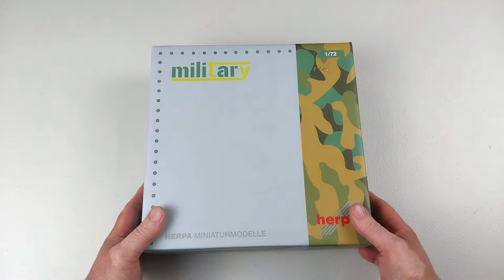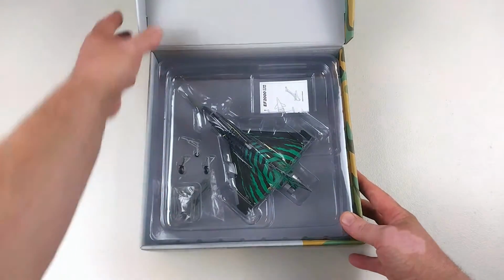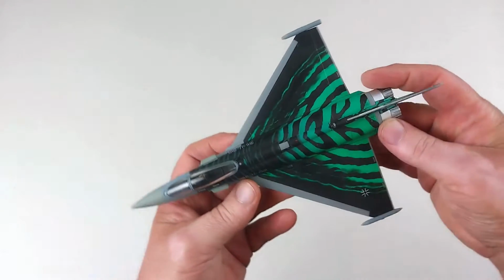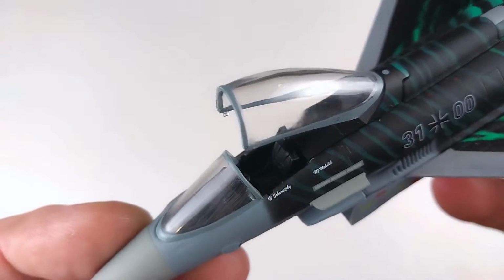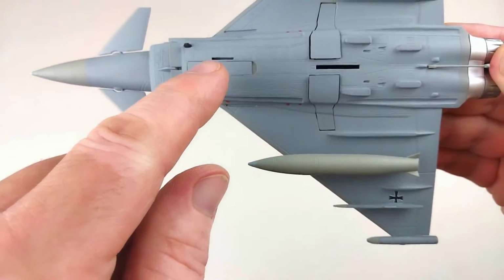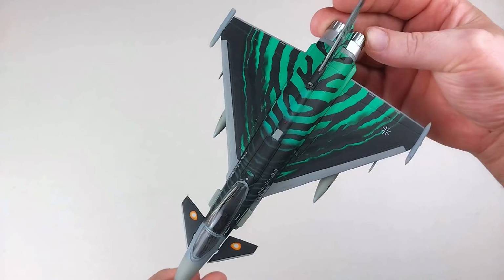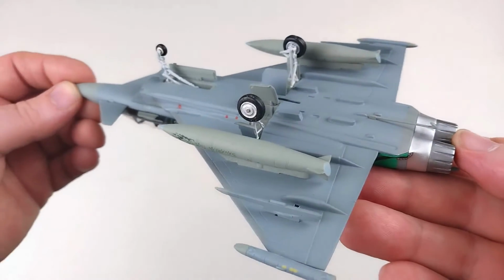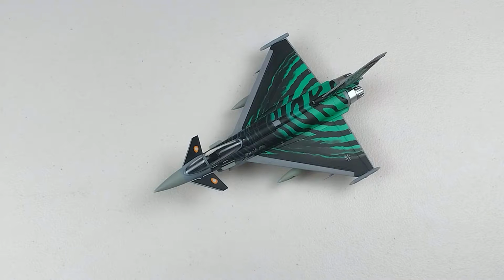Eurofighter EF-2000 Typhoon, Luftwaffe, TaktLwG 74, Nato Tiger Meet 2018, Herpa 1:72 Diecast Model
NATO's Association of Tiger Squadrons was established in 1961 to promote solidarity between NATO air forces. Each year, it holds a "Tiger Meet" to give member nations an opportunity to train together in simulated battle over the skies of Europe. As well as being opportunities for NATO air forces to share ideas and experiences, the meets are also public relations exercises and participating squadrons often decorate their aircraft with elaborate tiger-striped paint schemes.
The annual meet took place for the first time ever in Poland in 2018. The Bavarian Tigers once again took part, and again this year designed a real eye-catcher. The "Ghost Tiger" was awarded the trophy for best tiger design of this year's meet.

Today's example is from Herpa. It is 1/72nd scale and made of diecast with plastic accessories. The model is of the Eurofighter EF-2000 Typhoon S from the Luftwaffe's TaktLwG 74 "Bavarian Tigers", 31+00 Ghost Tiger, while at Poznan-Krzeslny AB, in Poland during the NATO Tiger Meet of 2018. It is made very well with great detail and that ghost tiger scheme really pops!!!

I'd like to thank you again for taking the time to check out our video and if you found it helpful at all and can spare the time throw us a like and why not even subscribe @heavymetaldiecast
All images/and or footage used with in my videos are owned by their original creators and are only used for a reference guide for viewers to compare against the model depicted in the video. The use of any images or video in any of my reviews is also used out of pure respect in regard to units and/or actual people. I wish to acknowledge all those that have served past and present with their respective nations armed forces with some making the ultimate sacrifice. Political ideals aside, it takes great courage and selflessness to answer your countries call. Thank you.

Cheers

Slide show music credit : TeknoAXE